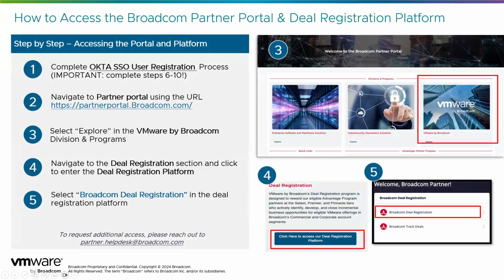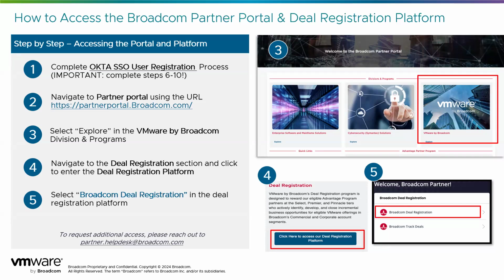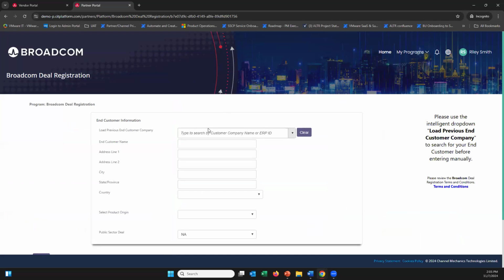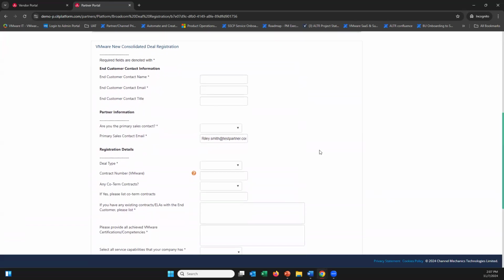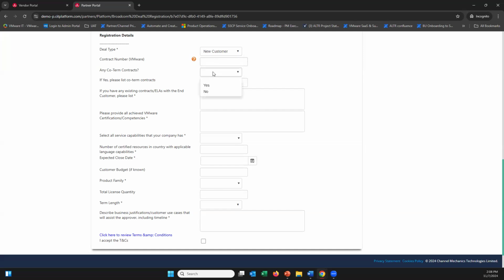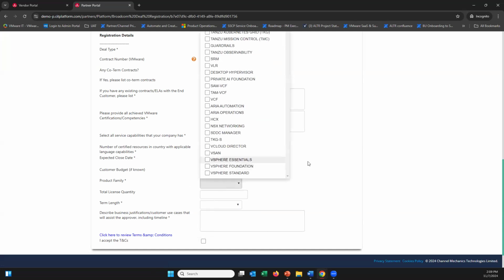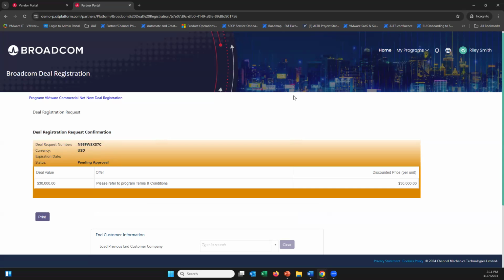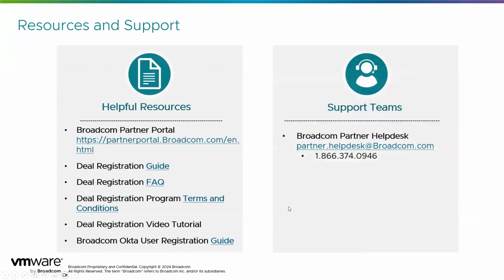VMware by Broadcom Deal Registration Video Tutorial